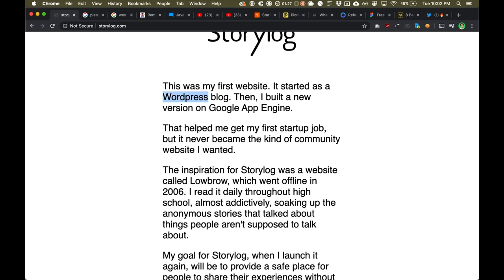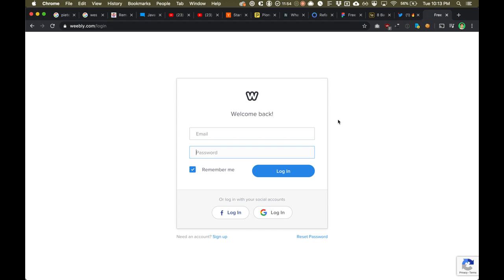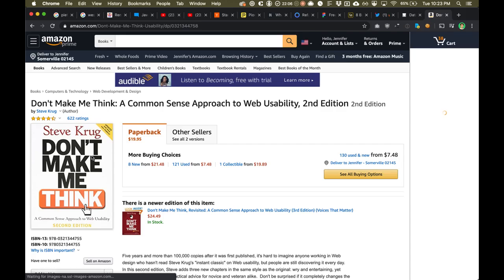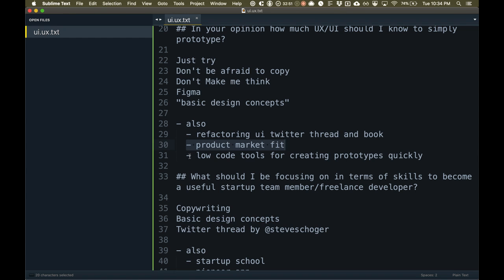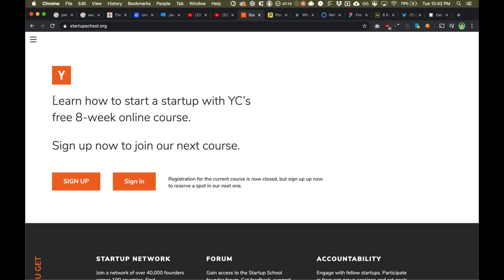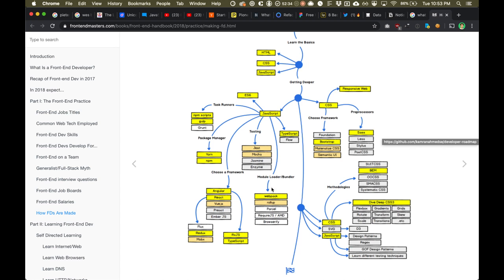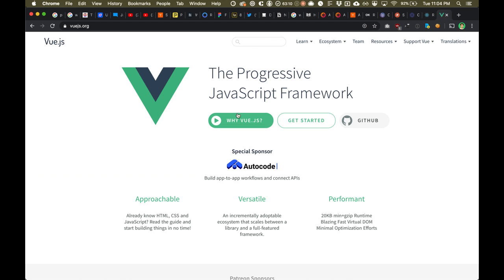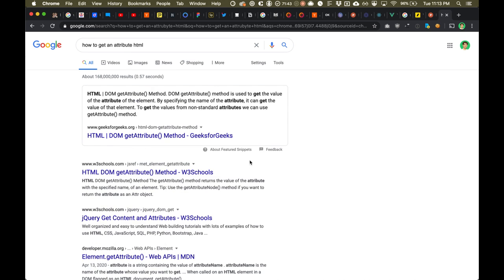How to Become a UI/UX Designer and Work at a Startup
A friend of mine introduced me to a young entrepreneur who is interested in web design/development. They asked me where they should start and what they should learn next. I made this video response based on my experience founding and working for a lot of early stage startups.

Topics covered:
• What makes an awesome freelance developer?
• What design concepts are important?
• When should I start building prototypes?
• Which skills should I learn? Should I learn React?